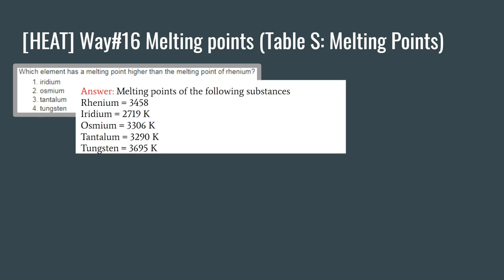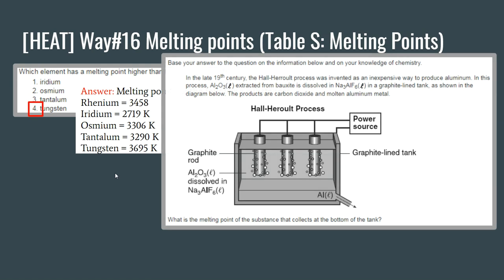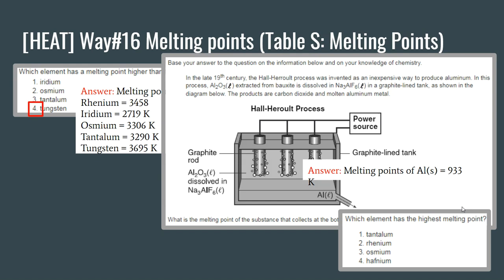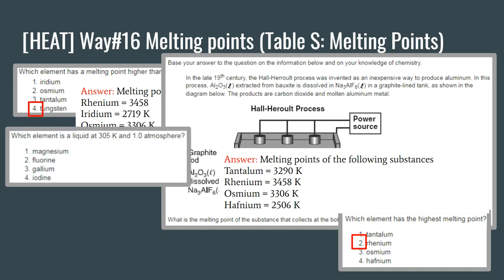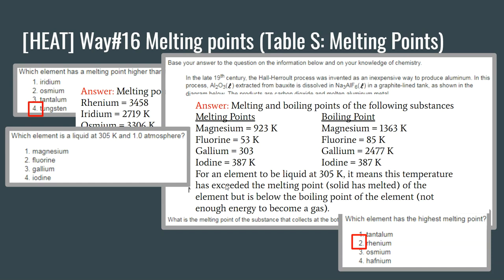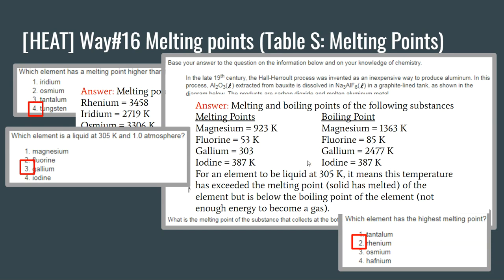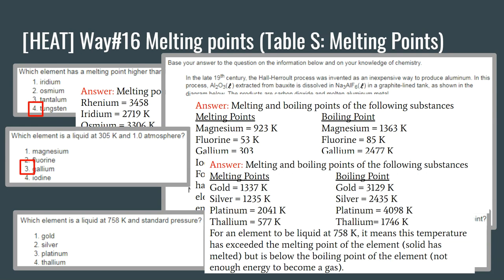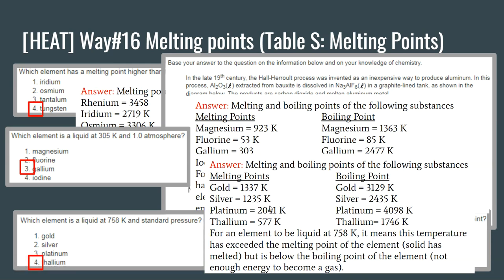Video #16 What are melting points